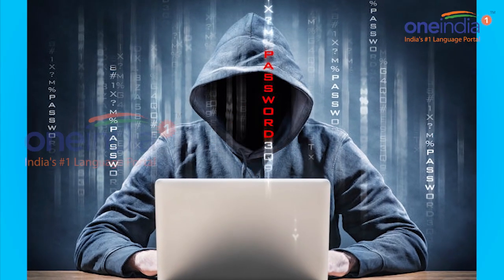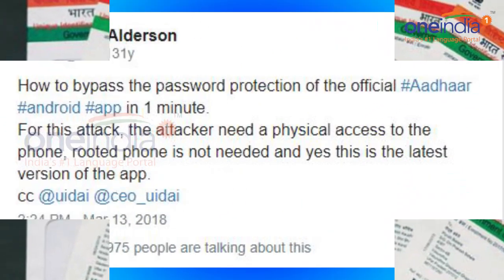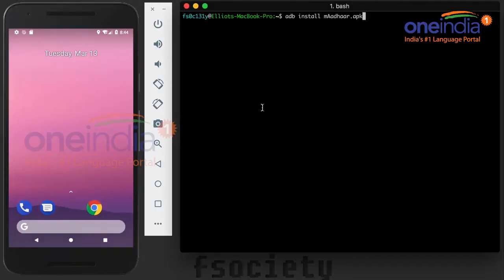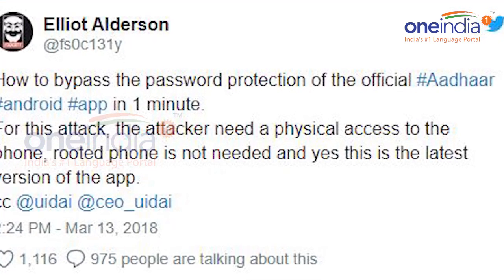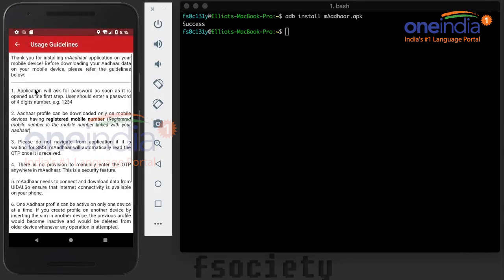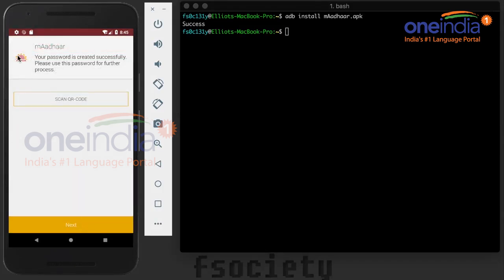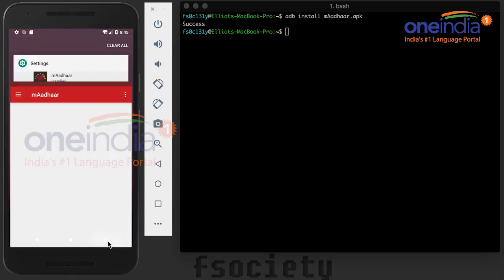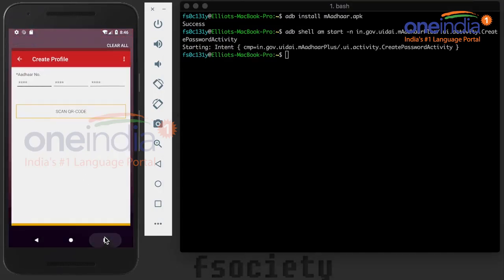Aadhaar App Hacked Under One Minute by French cybersecurity expert | OneIndia News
Aadhaar android app was previously hacked  by a French cybersecurity expert, who goes by the alias, Elliot Alderson, in January. He has now posted a video online, detailing how to crack into the app in just a minute. Alderson said in a tweet that "For this attack, the attacker needs a physical access to the phone.” However, he does specify that the phone doesn’t need to be rooted to exploit this vulnerability even in the latest version of the app.